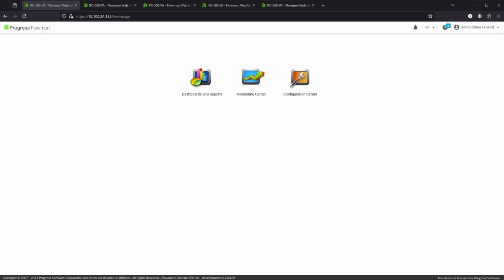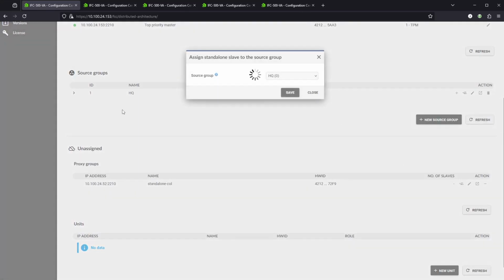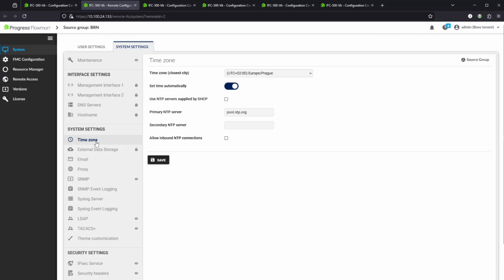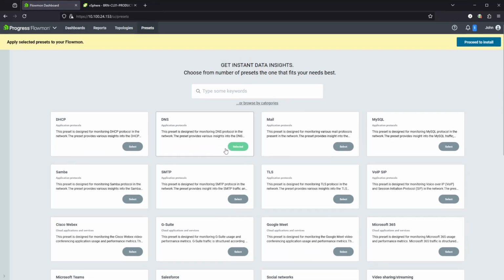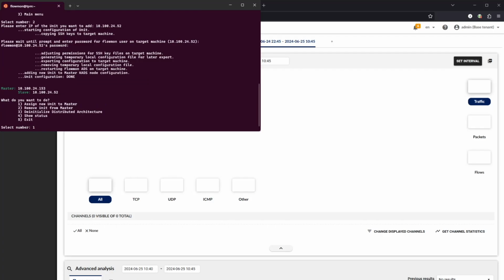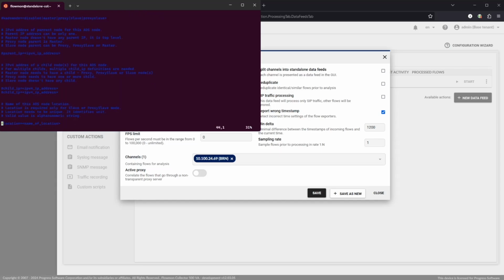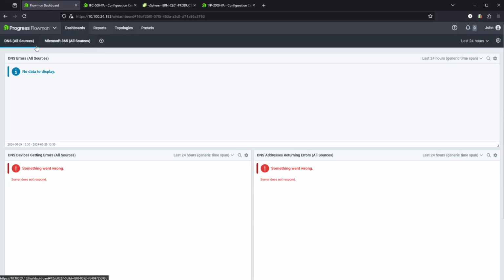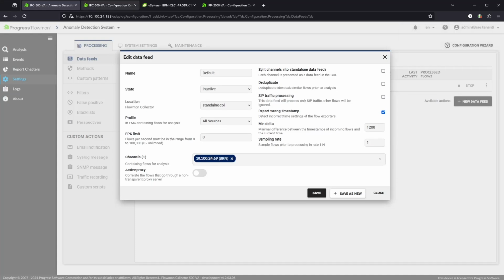Solution Tutorial - Distributed Architecture Configuration